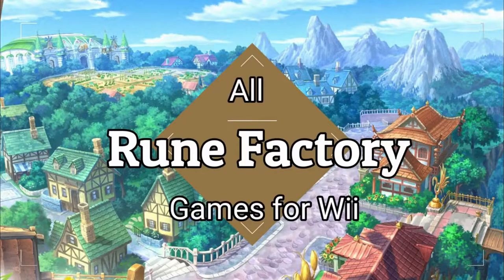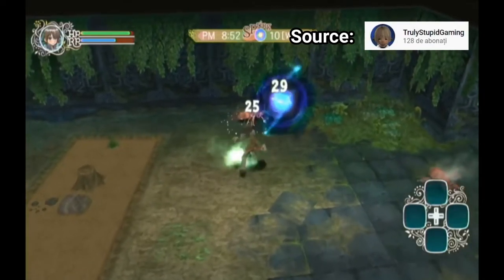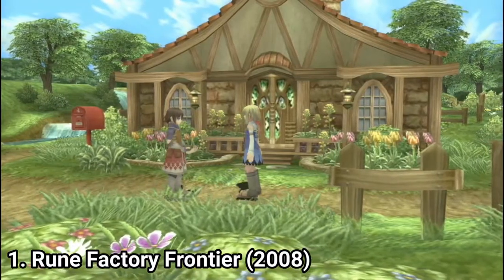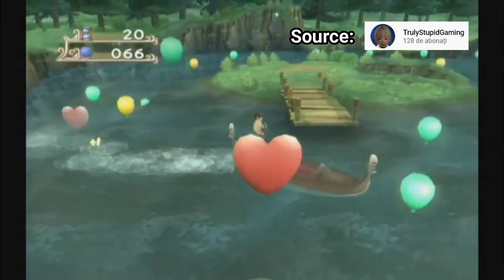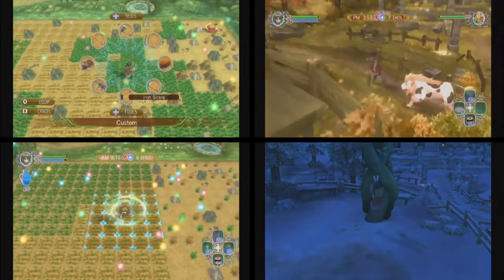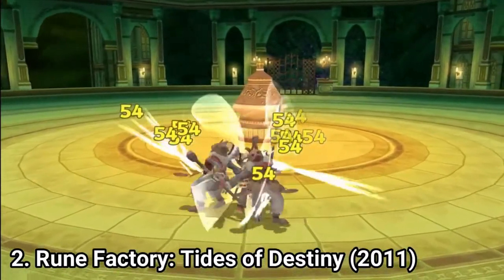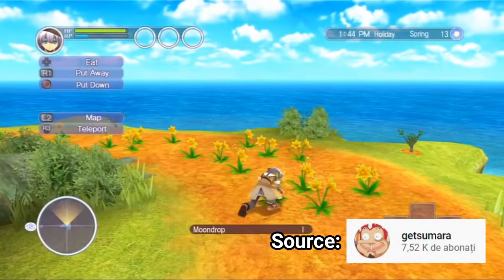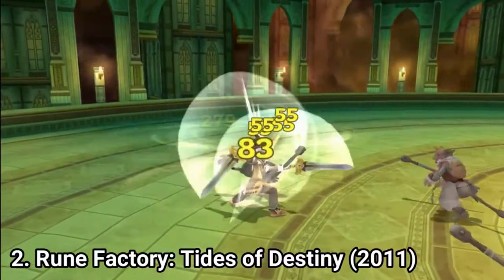All Rune Factory Games for Wii Review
Here is a list of all Rune Factory Games for the NINTENDO Wii:
1. Rune Factory Frontier (2008)
2. Rune Factory: Tides of Destiny (2011)